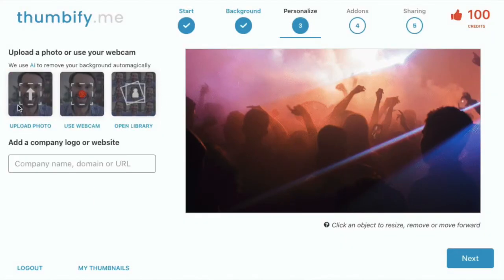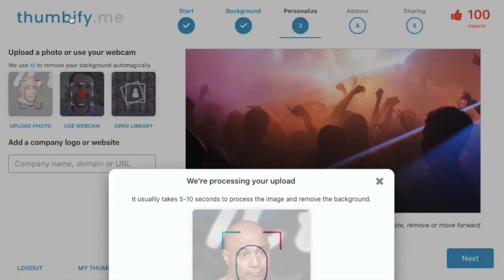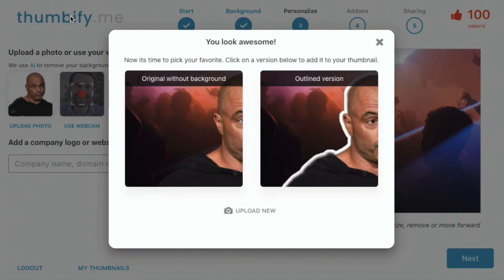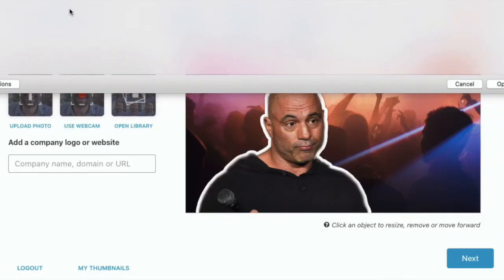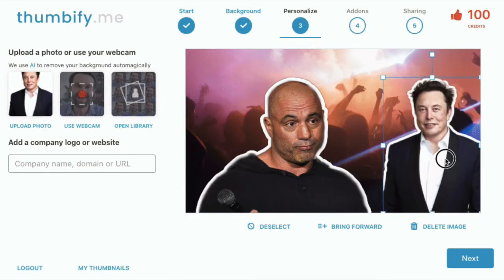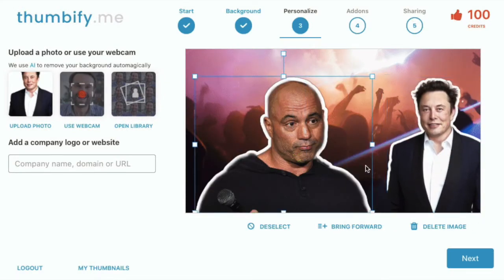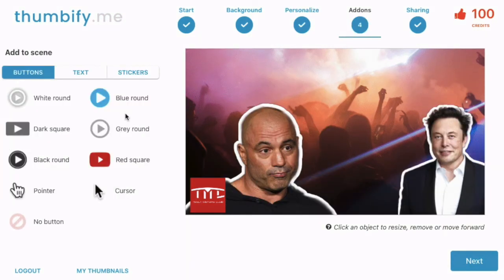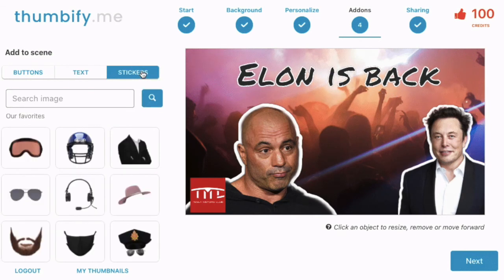How to Make a Vimeo Video Thumbnail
In this video, we will explore how you can create Vimeo Video Thumbnails from scratch using Thumbify.me

Topics include:
1. Importing your pre-existing video thumbnail
2. Changing your video thumbnail background
3. Adding images to your video thumbnail
4. Personalizing using a company logo or website screenshot
5. Using stickers, text and buttons with your video thumbnail
6. How to download your video thumbnail ​

today to create your free account to create Vimeo video thumbnails